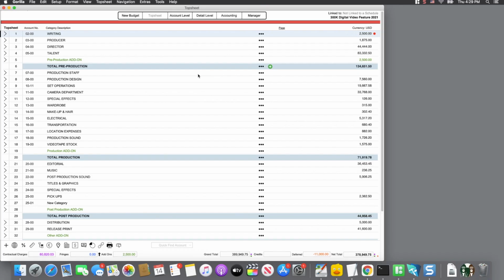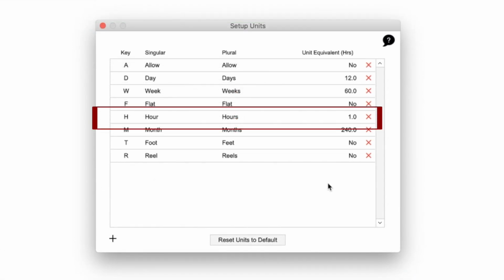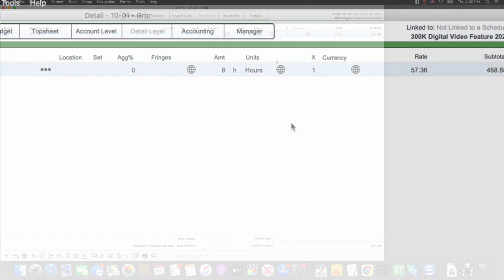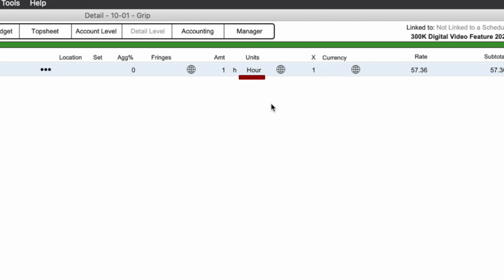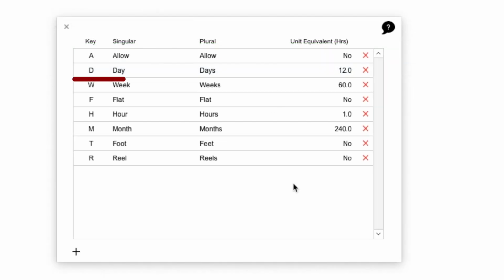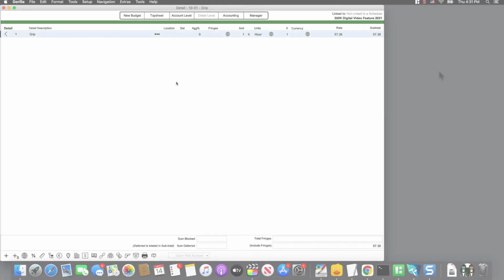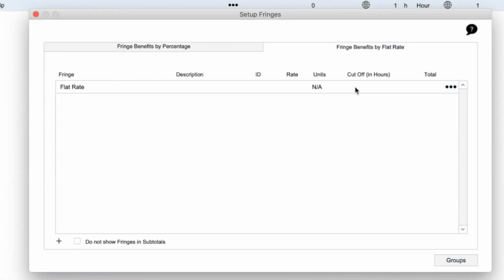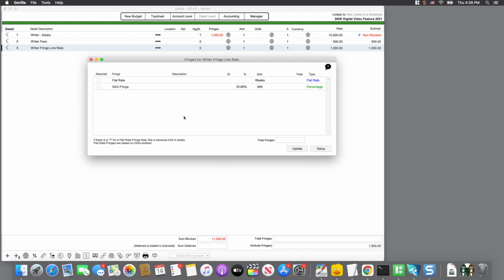Units in a Gorilla Budget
Learn how to use units in a Gorilla Budget